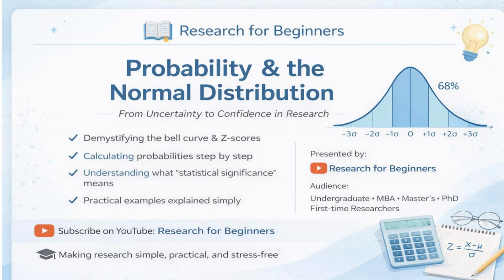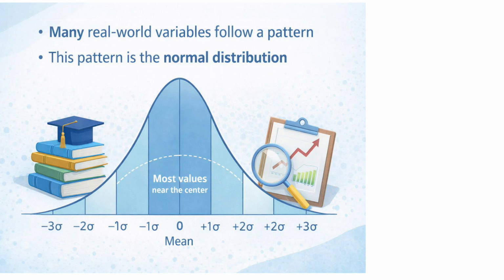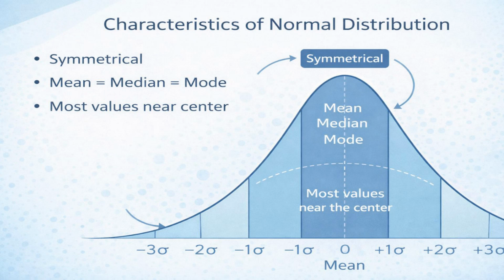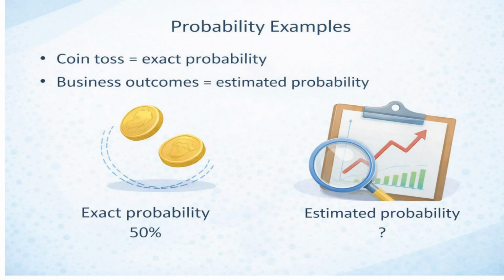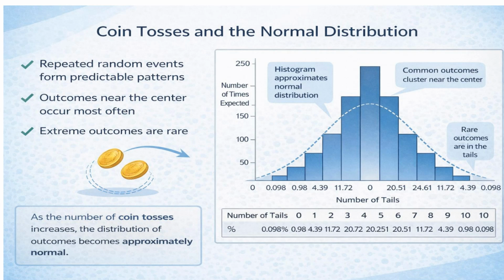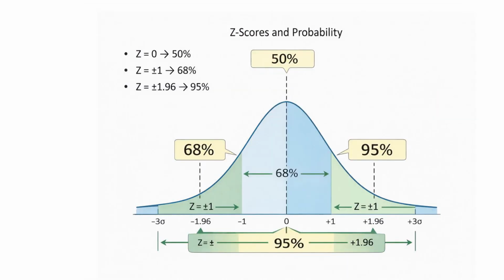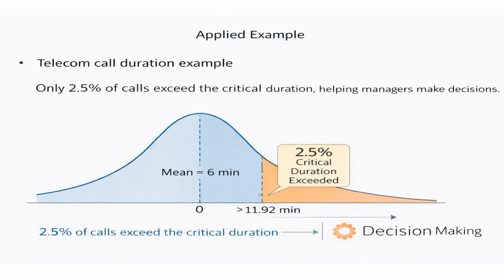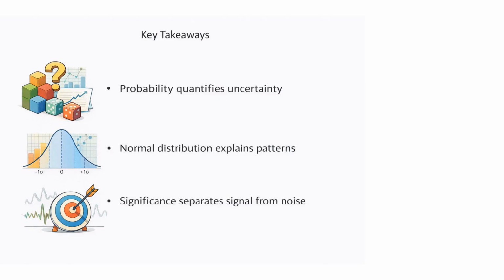Statistics Made Simple: Probability & Significance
Unlock the mysteries of probability, normal distribution, and statistical significance with our beginner-friendly guide! This video simplifies essential concepts in statistics, providing clear explanations and practical examples tailored for research newcomers. Discover how to apply these fundamental principles to enhance your data analysis skills and make informed decisions in your studies. Join us on this educational journey and build a strong foundation for your research adventures!